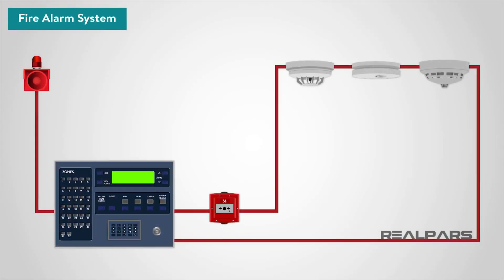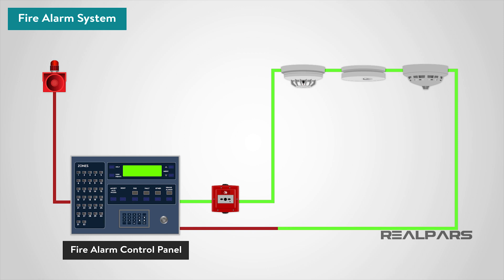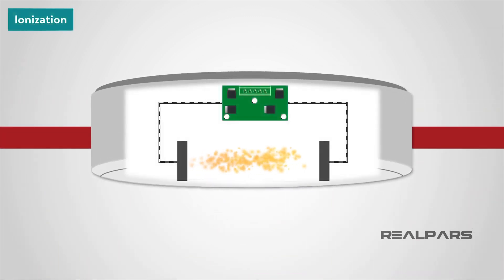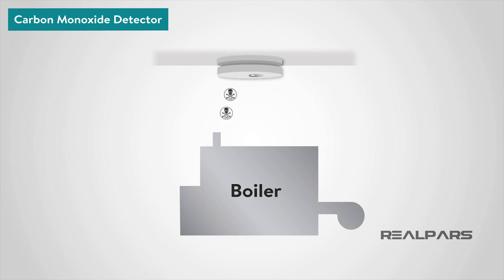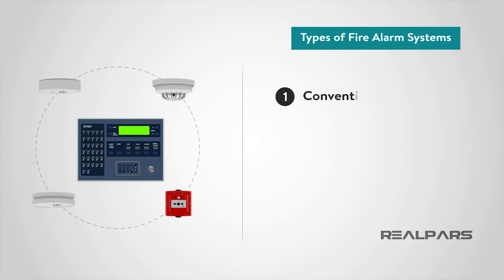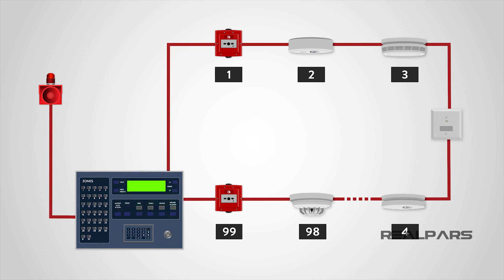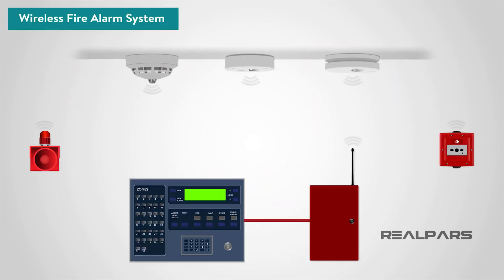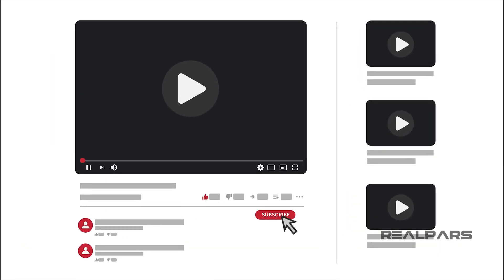What is a Fire Alarm System